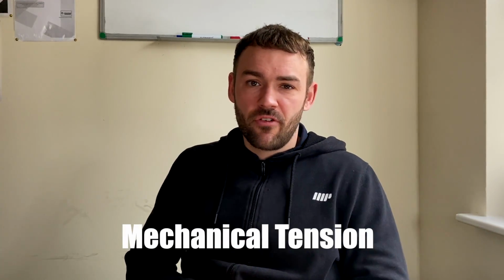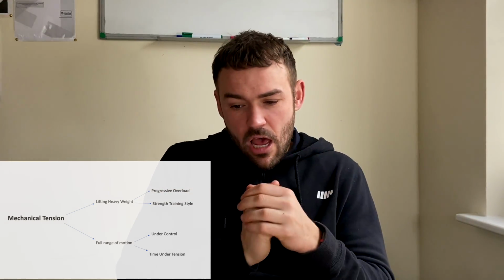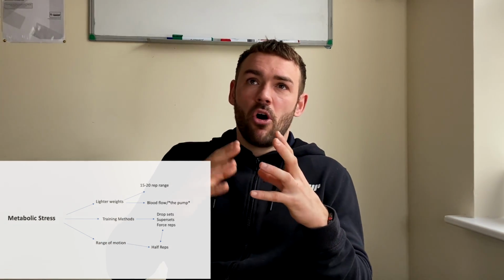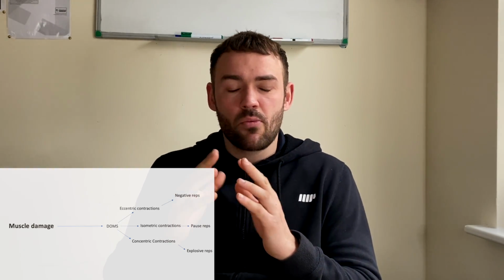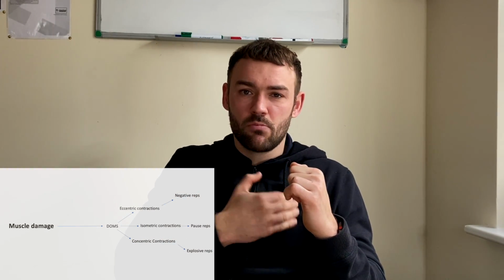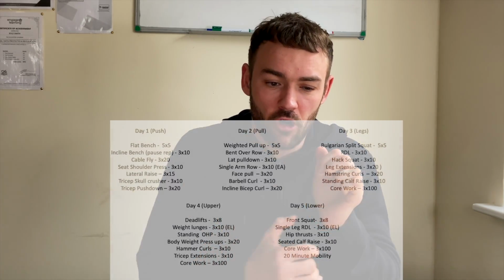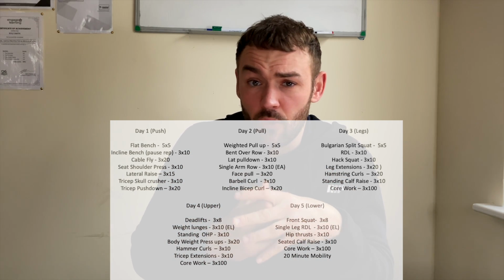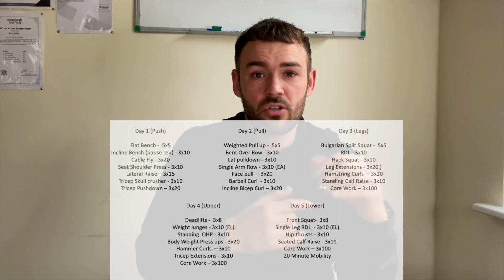The BEST way to BUILD MUSCLE | Muscle Hypertrophy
The best way to build muscle is by using the 3 mechanism's of hypertrophy in your weekly training plan effectively. The best way to build muscle is to manipulate these 3 mechanism's to work for you in each exercise.